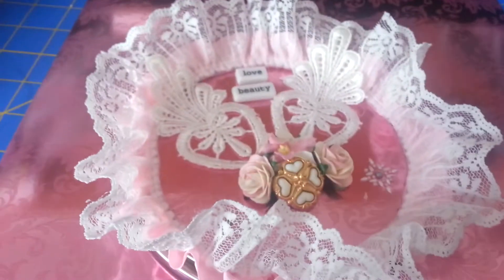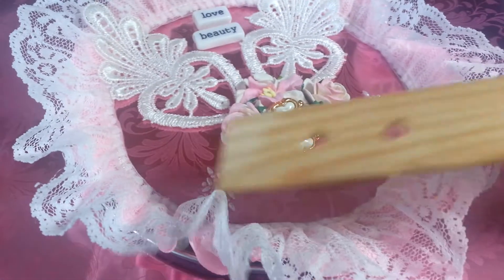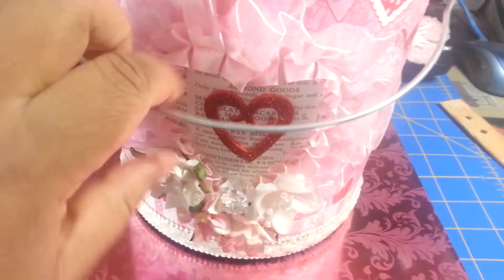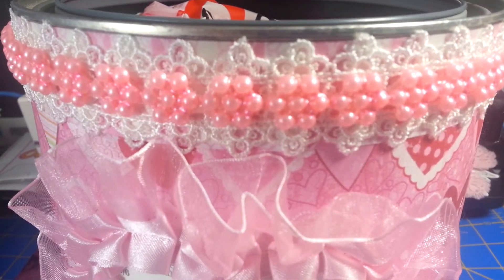Project for Swap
Here is a project for swap im in. I will be delivering it face to face. TFW Shirlene